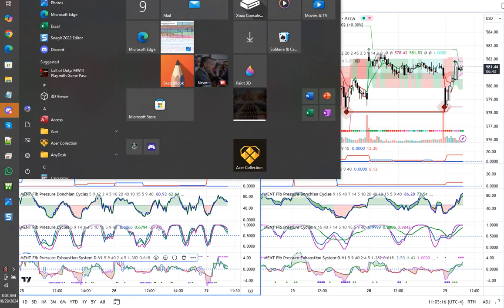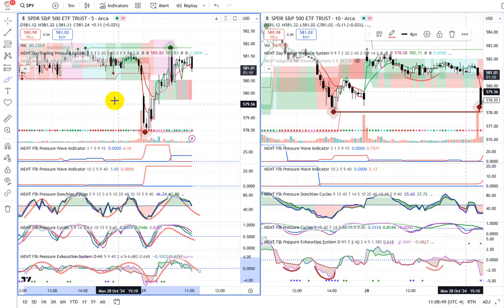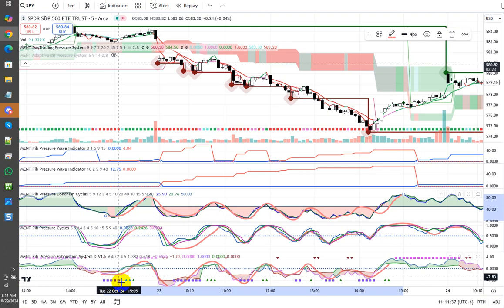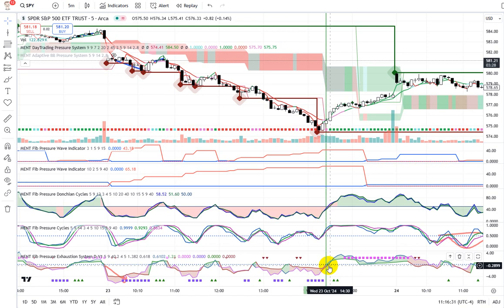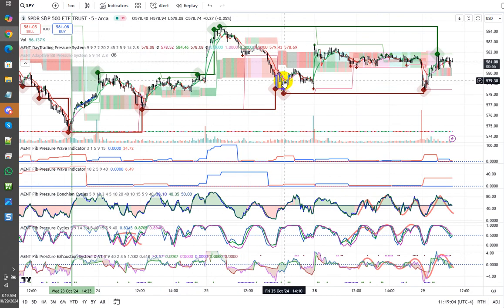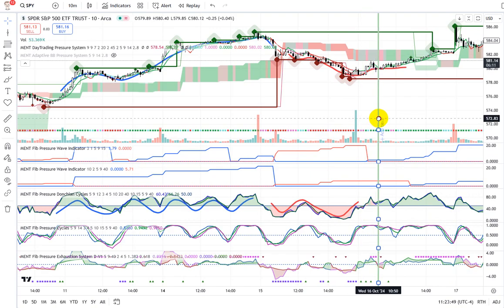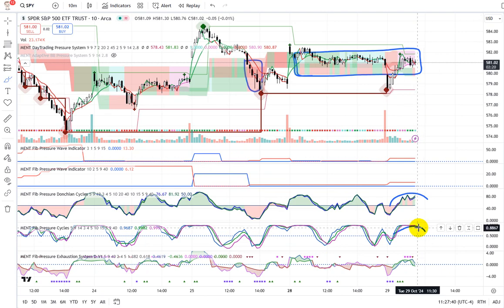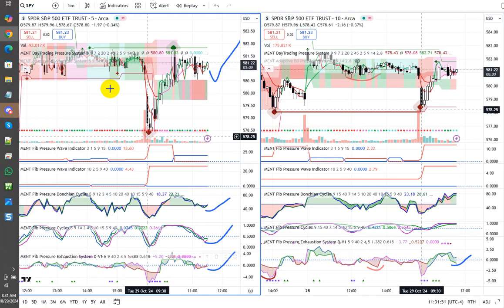Video 2024 10 29 MENT.COM Expert Growth Gunslinger Tools Highlights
This video continues to show the capabilities and solutions available at MENT.COM using the TradingView GunSlinger Tools.

Part of the process of learning to become a better trader is learning to make your own decisions (such as when and how much to trade).

That is what the Gunslinger TradingView Tools are all about - giving you the tools to catch short-, intermediate-, or longer-term trends with ease.

There is no simple secret to learning to become a better trader. It takes time, knowledge, education, practice, and the right tools/mentor.

Watch this video to learn how the Gunslinger Tools pinpoint market peaks/troughs efficiently - allowing you to trade alm
ost any style of market trend more efficiently.

Get some.